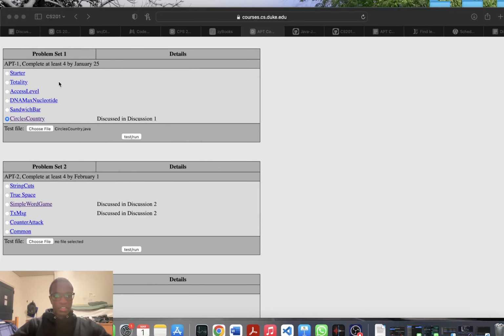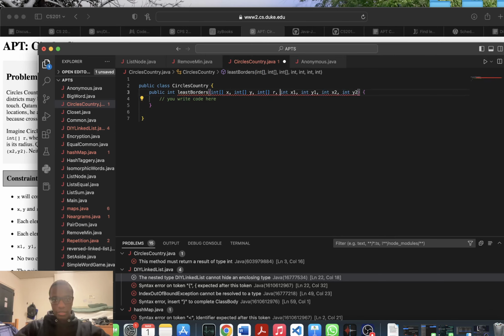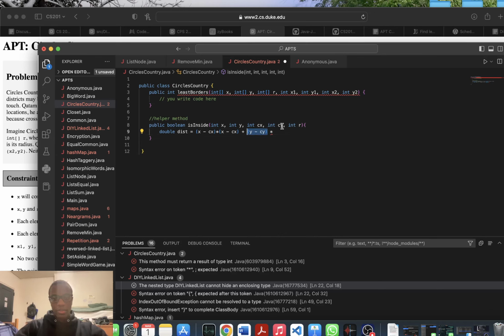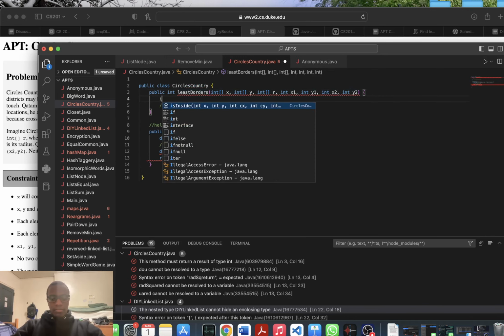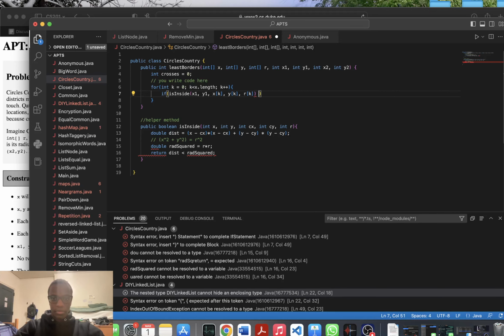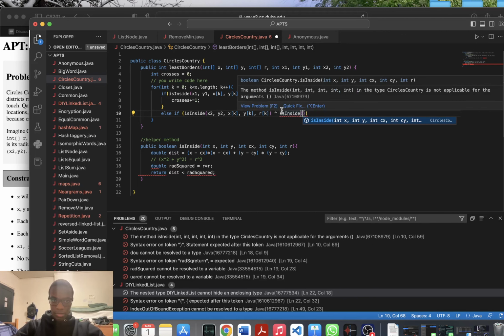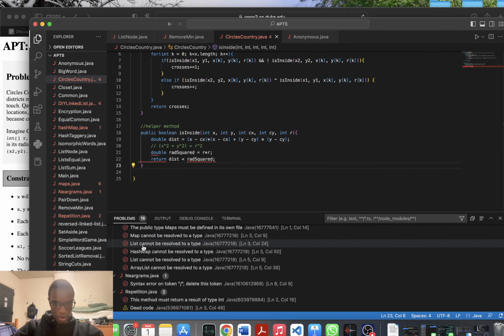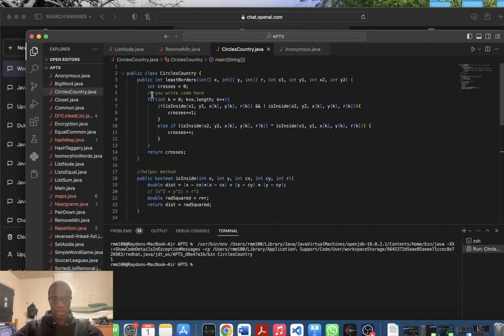CirclesCountry APT | CS201 Duke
video 3.

Check video explanations and live coding of the rest of the APTS in the playlist below: